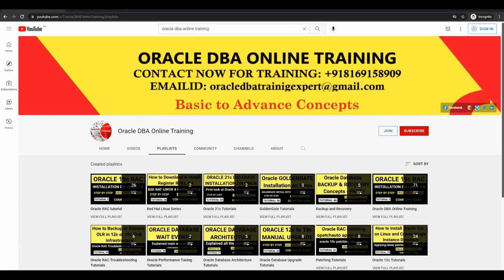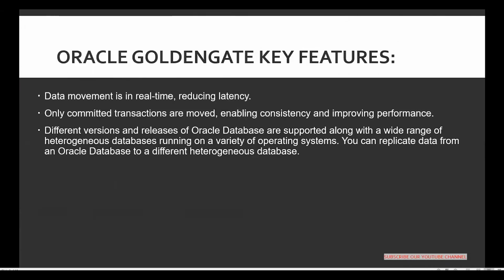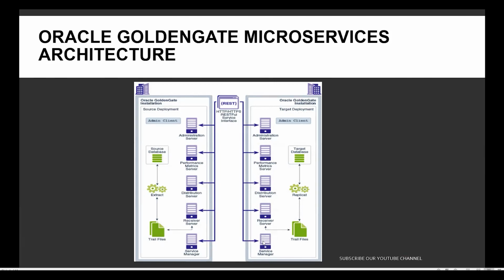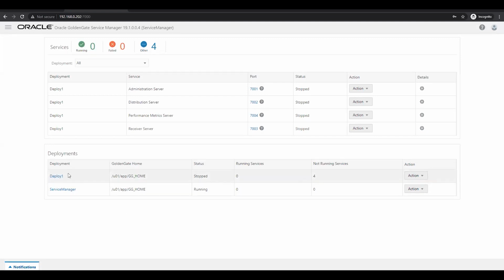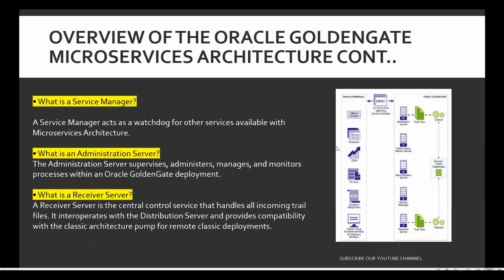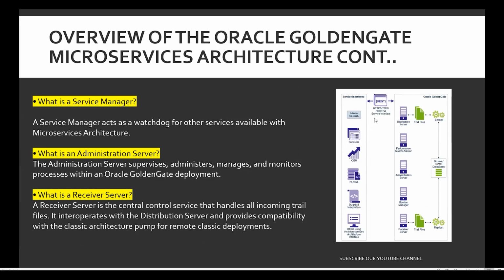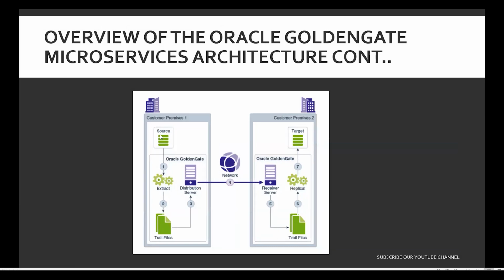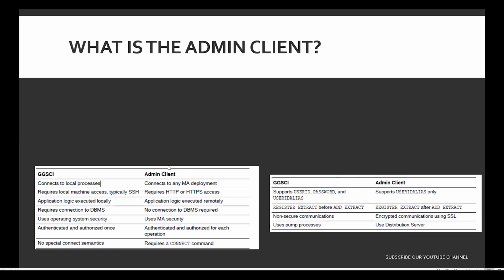Oracle Goldengate Microservices Architecture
Learn Oracle Goldengate microservices architecture. In this tutorial, we will look at the various components of oracle golden gate microservices architecture.

EXCLUSIVE MEMBERSHIP BENEFITS:
1) Loyalty badges
2) Emoji
3) Exclusive members-only videos
4) Early access to new videos
5) Priority reply to comments
6) Get exclusive dba content related to every topic

9) Oracle 19c RAC database software Installation & database creation using DBCA on Linux step by step:

4. Motherboard:
Gigabyte B450M DS3H (AMD Ryzen AM4/M.2/HMDI/DVI/USB 3.1/DDR4/Micro ATX/Motherboard)

5. Ant Esports ICE-300TG Mid Tower Gaming Cabinet Computer case Supports ATX, Micro-ATX, Mini-ITX Motherboard with Transparent Tempered Glass Side Panel, 4 x 120 mm Fan (3 Rainbow Front/ 1 Black Rear)

6. LG 22 inch (55cm) IPS Monitor - Full HD, IPS Panel with VGA, HDMI, DVI, Audio Out Ports - 22MP68VQ